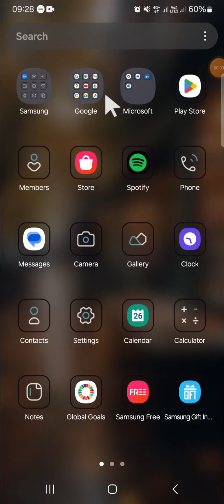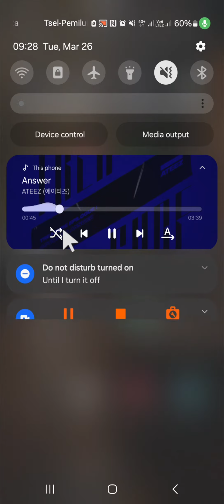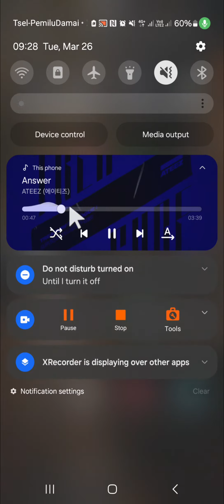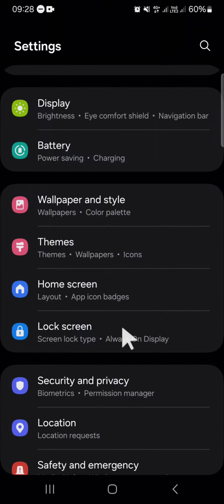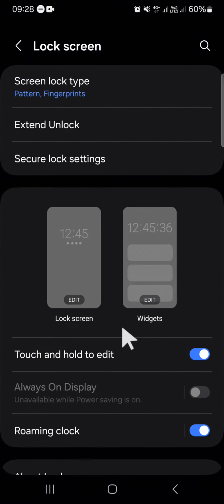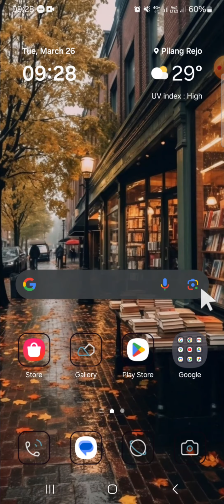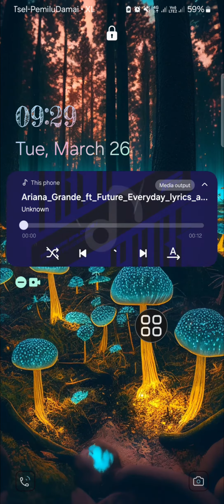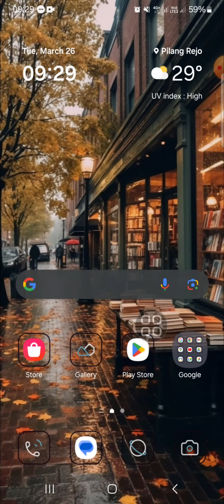👍 EASY STEPS: ~Unlock the Beat: How to Control Music on Your Android Lock Screen Easily!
Tired of fumbling with your phone just to change the song? Say hello to convenience with this easy tutorial on how to control your music directly from your Android lock screen! In this video, we'll walk you through simple steps to unlock the beat and effortlessly manage your music without unlocking your phone.